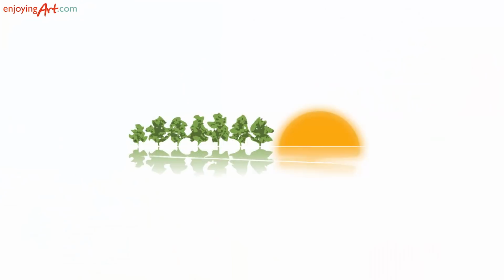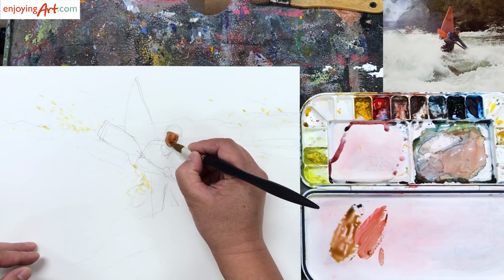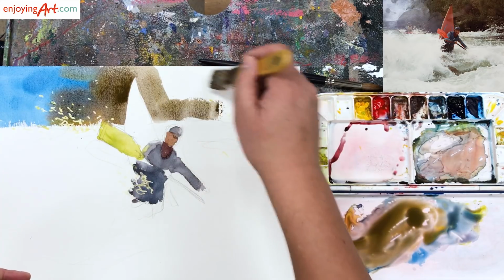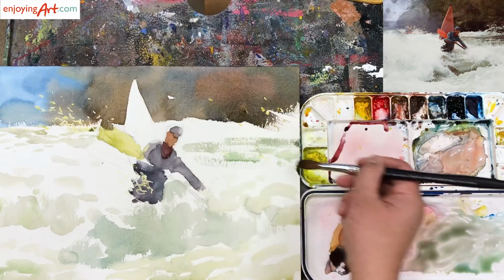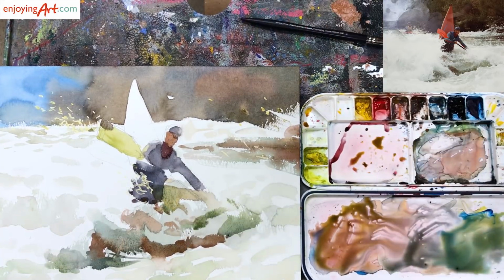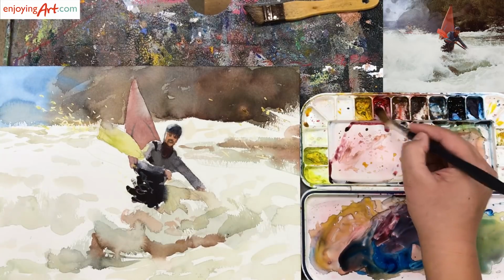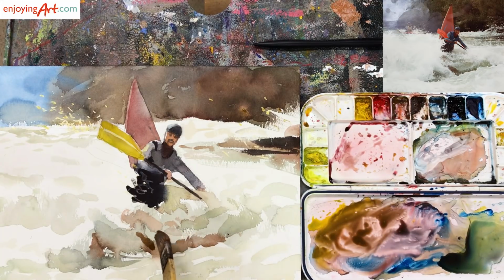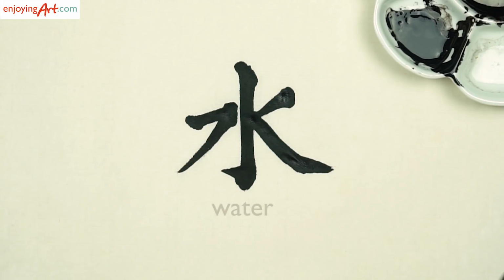People #11 - Watercolor Painting of an Amazing Kayaker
A student wants to paint a watercolor painting of her father who is a very skillful and amazing kayaker. To help her to understand the options and techniques involved, I did this watercolor painting demo to share with her. With some changes for the composition, I started this watercolor painting. Masking fluid was used for masking some small shapes to suggest the water splashes.

Please come to join us as a member, and let me know how I may help you to make the art learning experience more fun, relaxing, and enjoyable.